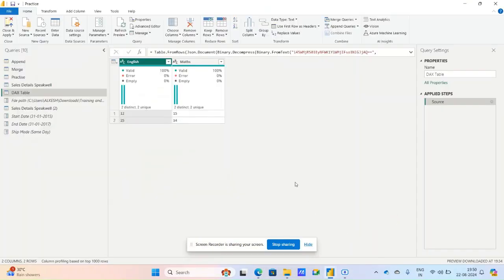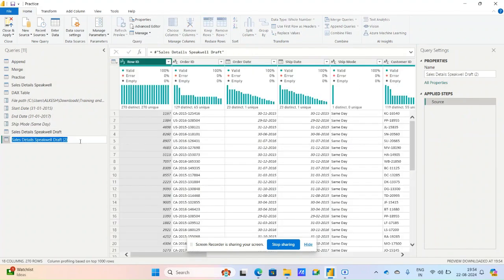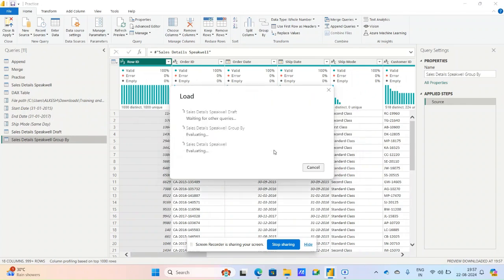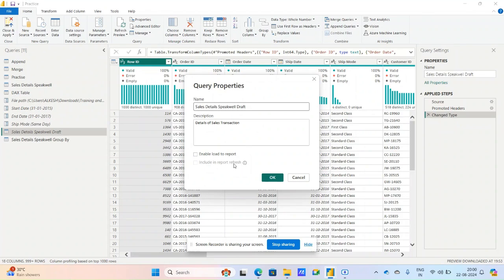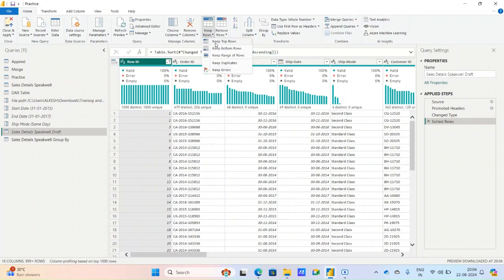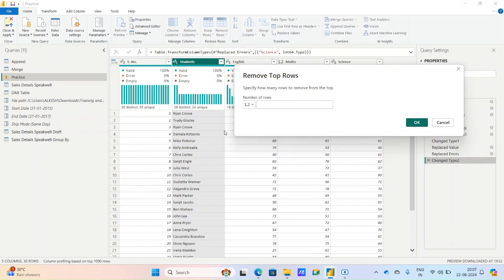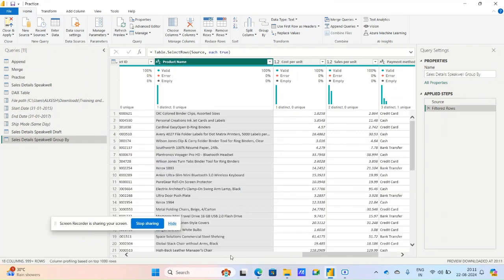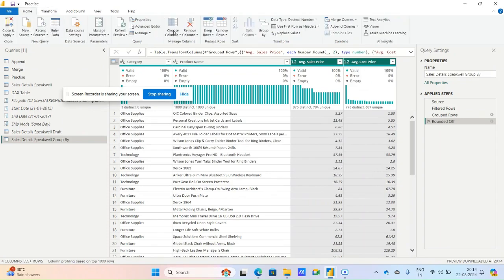Power Query Home Tab - 2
Learning Power Bi Query Home tab following groups

Query Group
Manage Columns Group
Reduce Rows and Transform Group